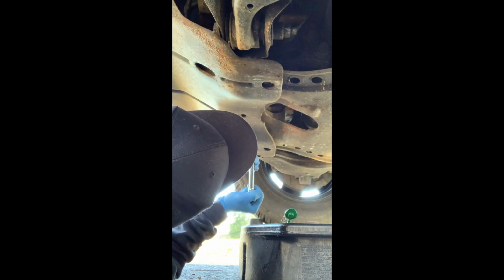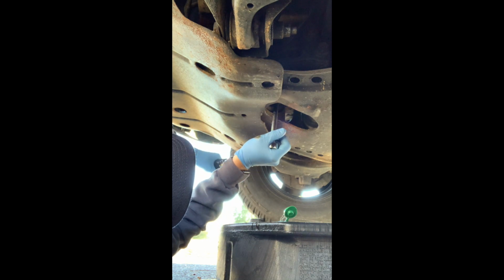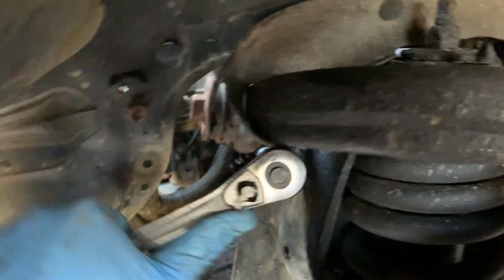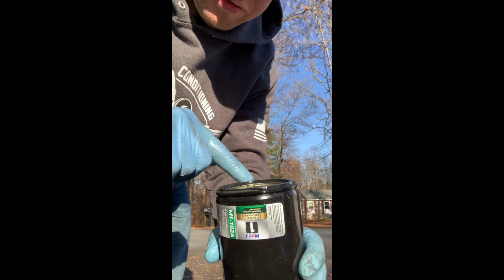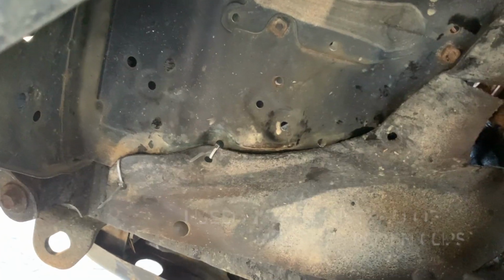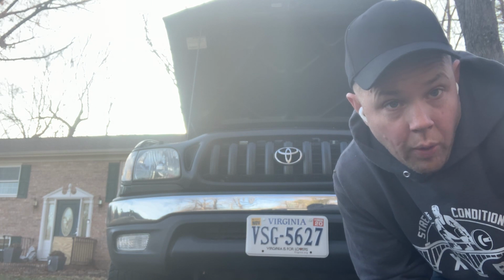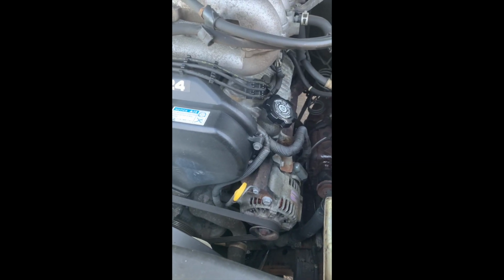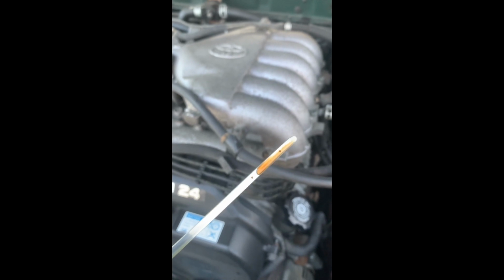How to change the oil in a V6 Toyota Tacoma 4x4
A quick video on how to change the oil in a first generation Toyota Tacoma TRD 4x4.